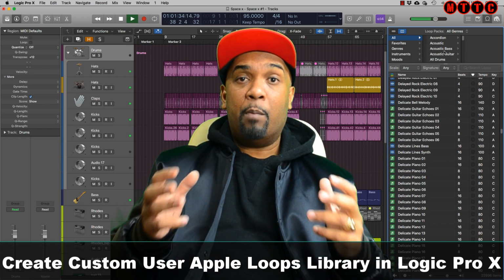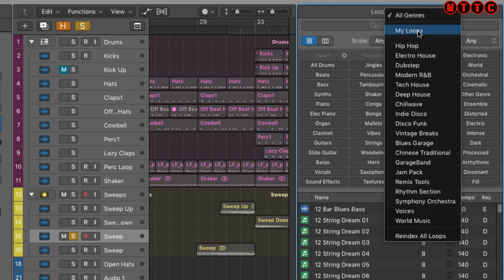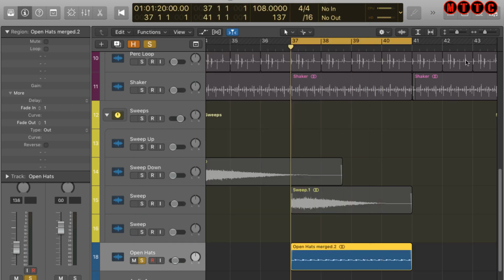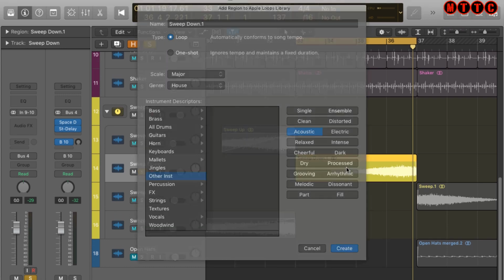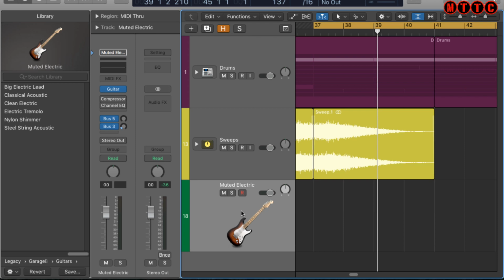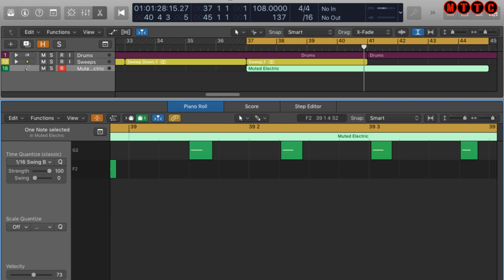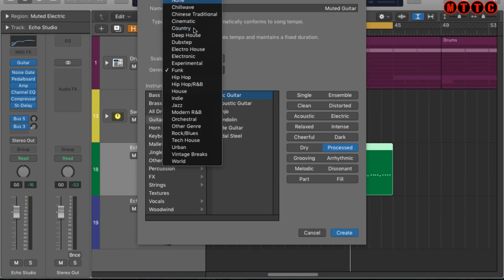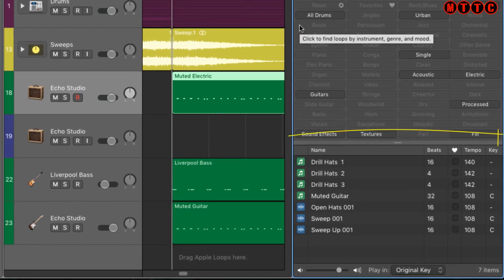Create Your Own Apple Loops Library | Logic Pro X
Create Your Own Apple Loops Library in Logic Pro X. In this tutorial video I’ll be demonstrating the methods I use when building my library of loops in Logic X. I’ll be showing you how you can create both audio loops as well as MIDI loops and store them in Logic's Apple Loops Library.

Today's Video
I’ll also show you how you can adjust your existing audio regions to fit the requirements for storing Apple loops in Logic Pro X. The tutorial will cover tips on how you can set up audio effects plug-ins and levels to ensure your loops sounds great whenever they are pulled from the Apple loops library.

As I always do with my tutorials, I try to demonstrate each new technique in a music production context. So I’ll be showing you how practical these tools can be in your production. I think it’s important wherever possible to also incorporate other simple tips and tricks to help you on your way. So in this video I’ll also show you how you can quickly humanise your midi parts. I have done videos specifically on this particular topic which you can access right here. Another thing I try my hardest to do is present tips and techniques which are transferable to other digital audio workstations. However this particular tutorial is very specific to building custom Apple loops library in Logic Pro X. I’m sure it is possible to do the same thing in other DAWs such as Ableton Live, ProTools, FL Studio, Reason and Presonus Studio One but the methodology will be different.

Logic Pro X Key Commands
Another practise I’m very hot on and try to cover a lot is how to make good use of Logic Pro X key commands. I use these in this tutorial as well as in all of the other tutorials I produce. Key commands in Logic Pro X are an excellent timesaver and ensure a far more efficient method of production in terms of your workflow. But in the meantime keep on watching and learning. And if you have any suggestions for videos make sure you put them in the comment section of the video on YouTube.